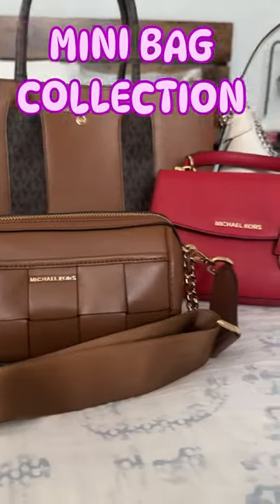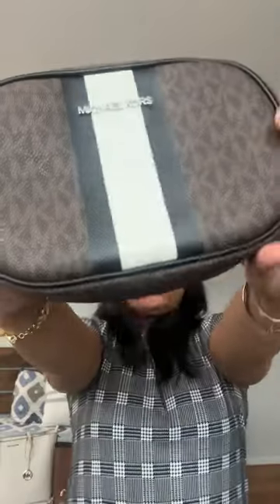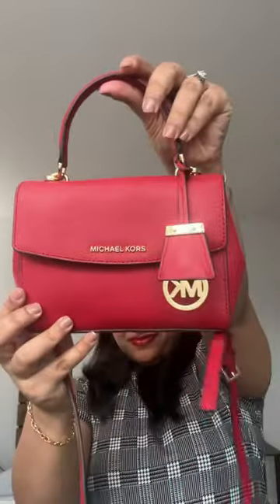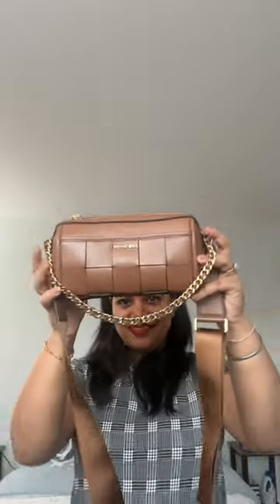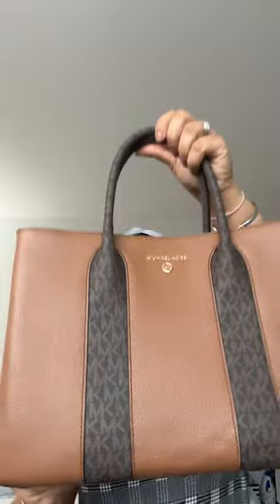Mini bag collection